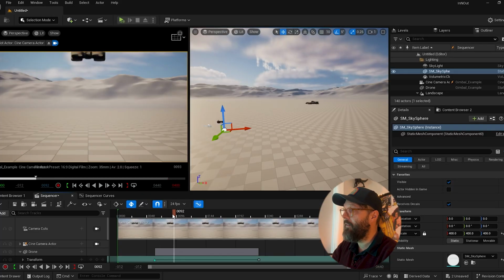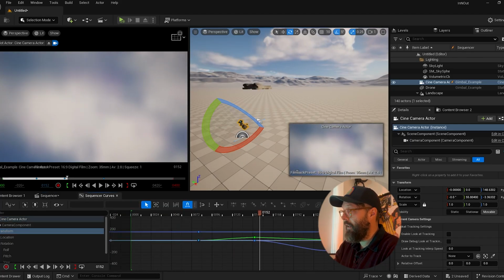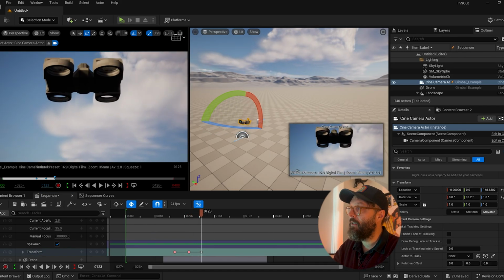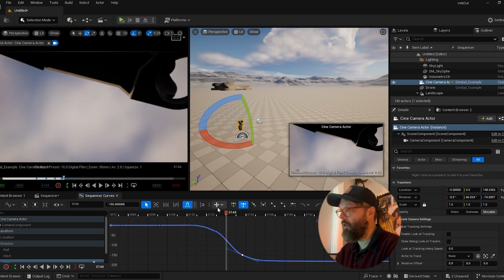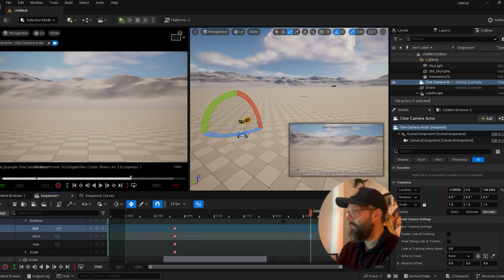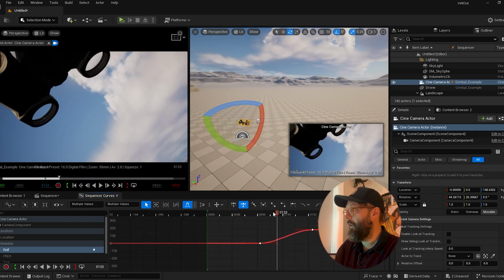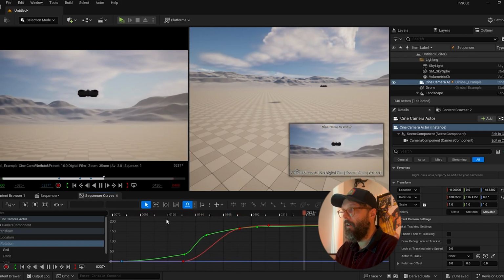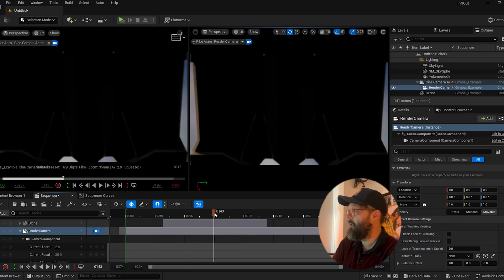4 Ways to Beat Gimbal Lock in Unreal Engine for Smooth Camera Moves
Today I’m breaking down what gimbal lock actually is in CGI animation — and how to fix it for camera animation in Unreal Engine. This is one of those topics that drives everyone mad at some point, so I’m showing you three practical ways to beat it. I’ll show you what causes gimbal lock, how to clean your curves, how use an Euler filter (and why not to), and how I uusally fix by separating out the channels with layered cameras in Unreal Engine. Whether you’re animating shots, previs, or full sequences, these tricks to solve gimbal lock will save you time and frustration.

00:00 Intro & Titles
01:19 Example of Gimbal Lock
02:42 Euler filter fix ("Hail Mary")
03:18 Fix 1: Straight Ahead, Key Every Channel
05:52 Fix 2: Animating in the Curve Editor
09:13 Fix 3: "Layered" Cameras
11:12 Summary & Outro